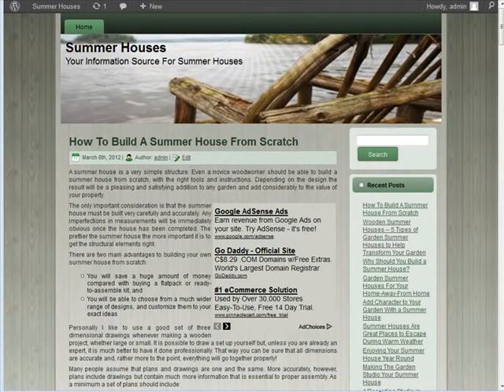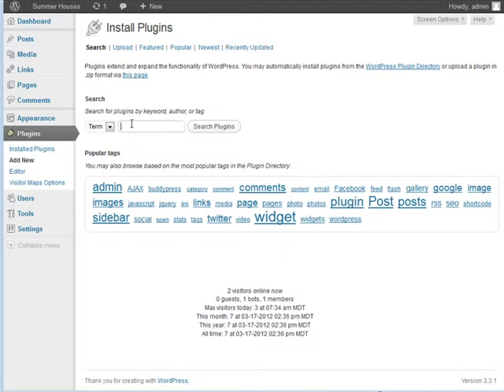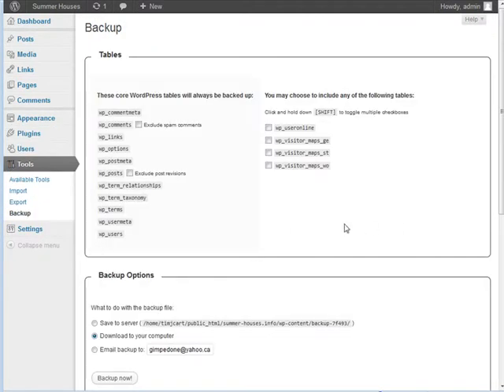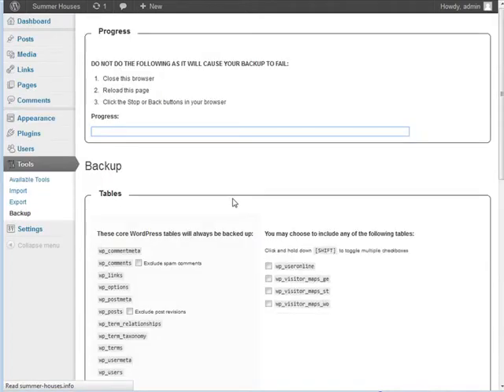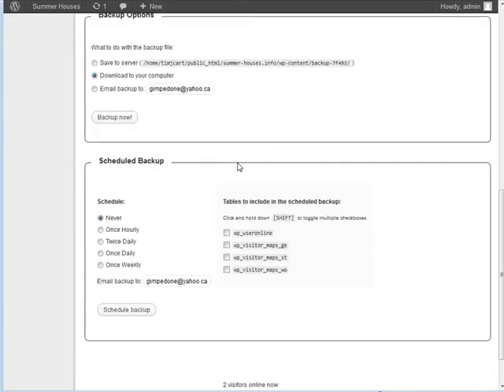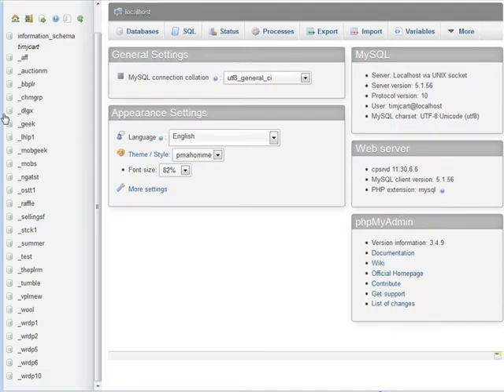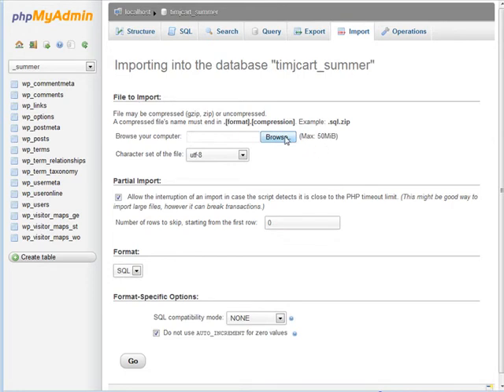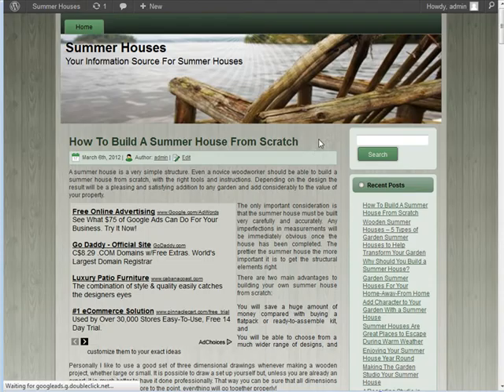Video Blog: How To Automatically Backup Your WordPress Database